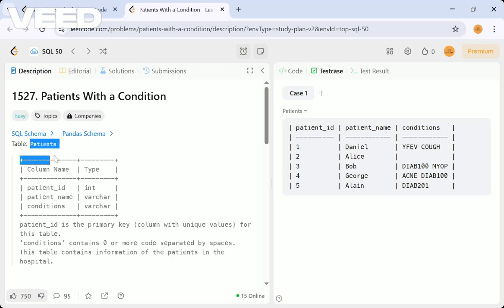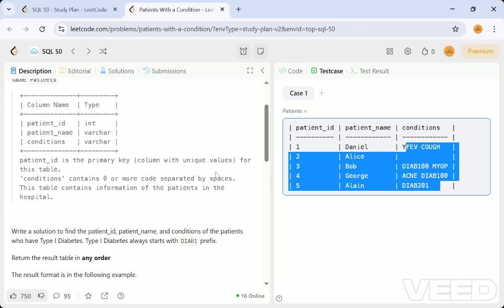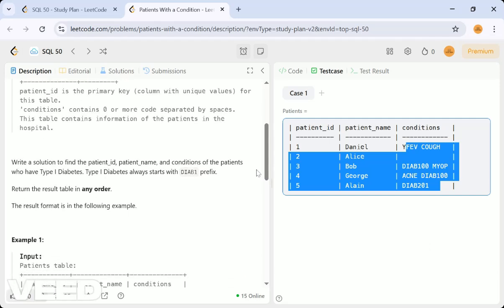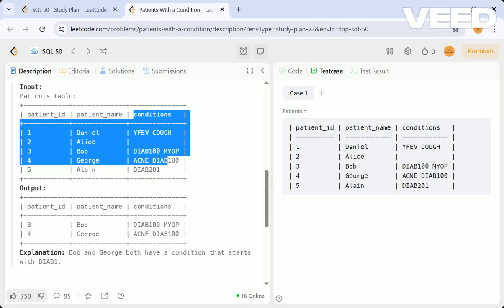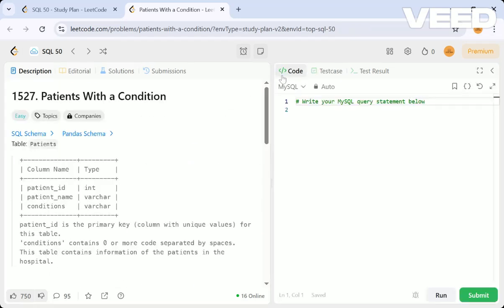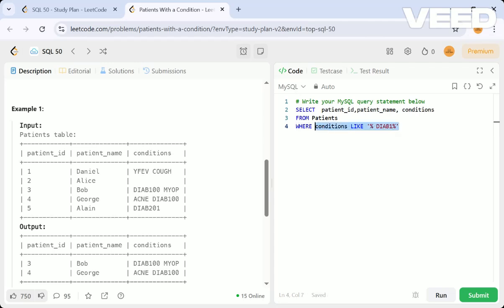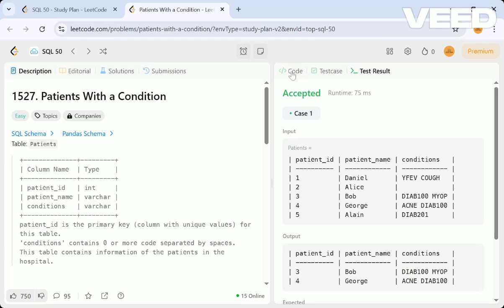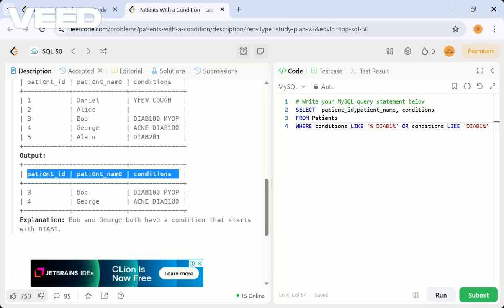Patients With a Condition | LeetCode SQL 50 | SQL Solution